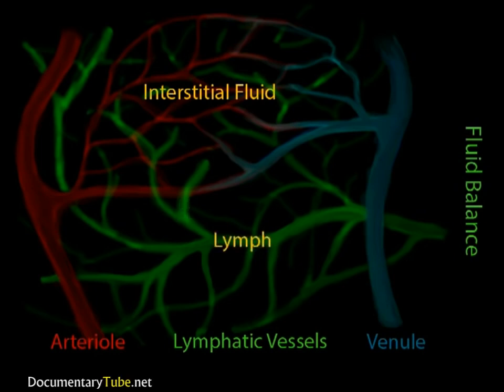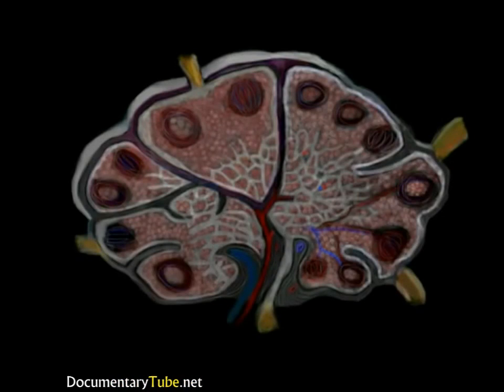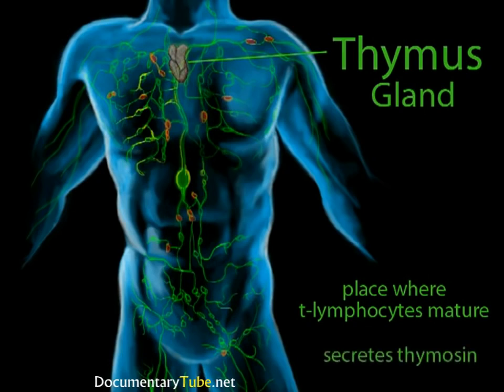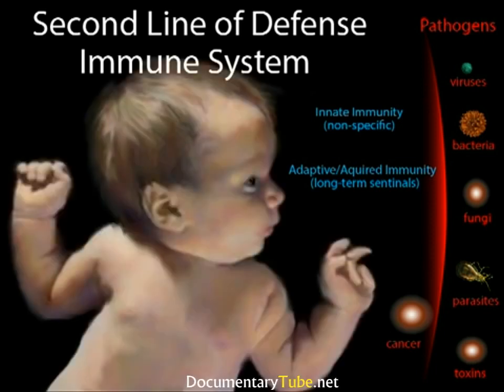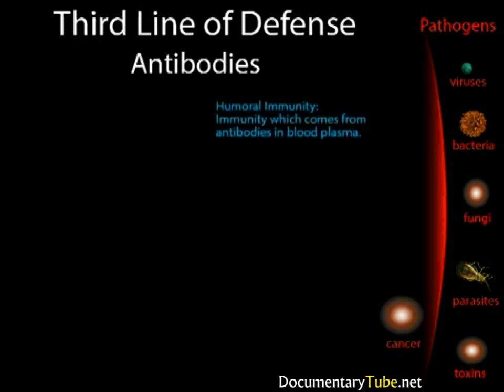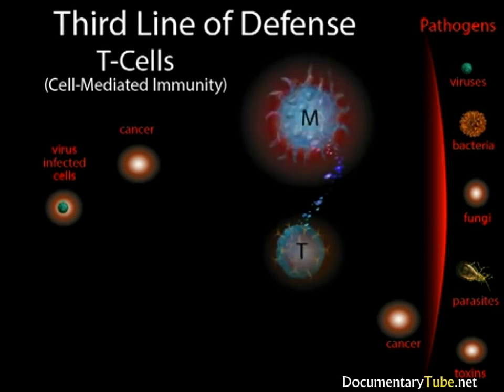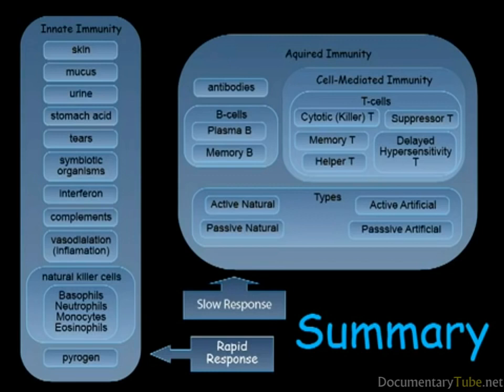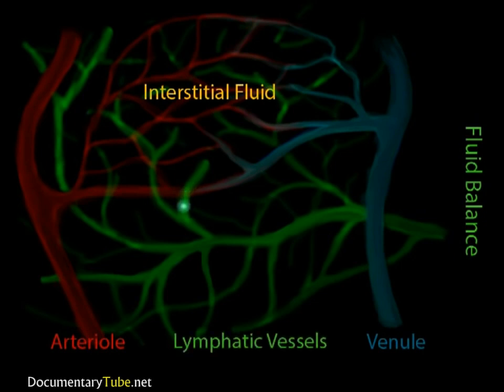The Best Documentary Ever - HOW IT WORKS: The Lymphatic System ()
This explains the structure and integral parts functions including to heart and blood vessels.

Human Physiology” is a free online course on ux that is open to anyone. Created by the University of Oklahoma, ux is .

Today Hank explains your unsung lymphatic system and how it supports cardiovascular function by collecting, filtering, and returning interstitial fluid back into .

This HD documentary explains the functions of the lymphatic structure in the human body. This educational HD video animates how the lymphatic system works .